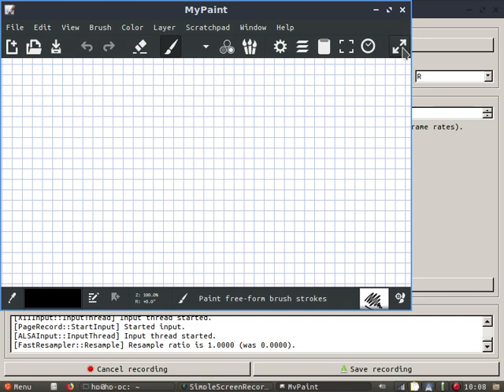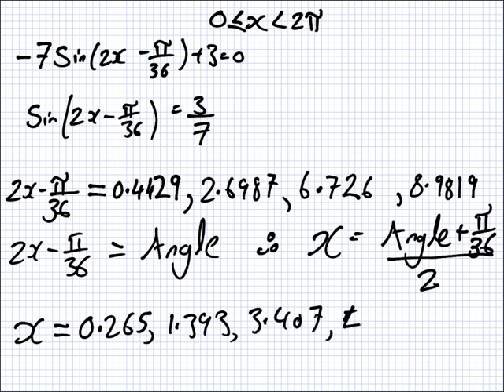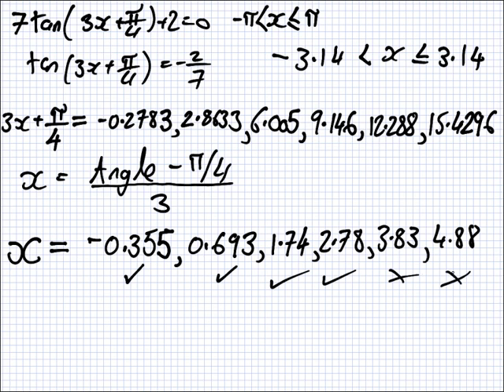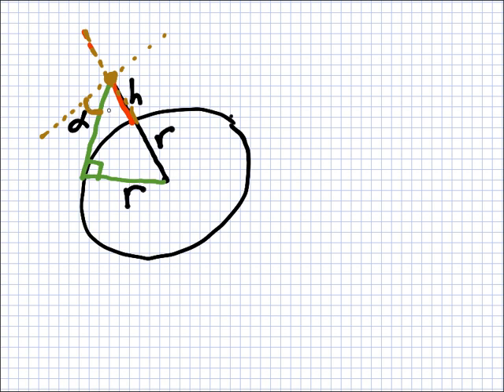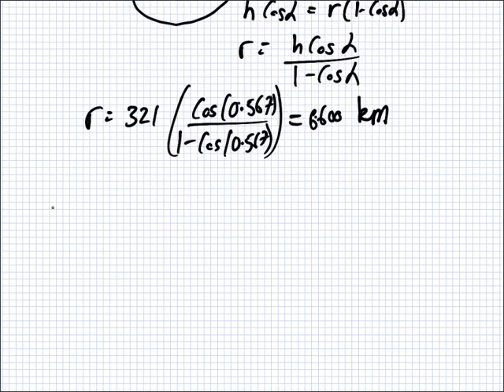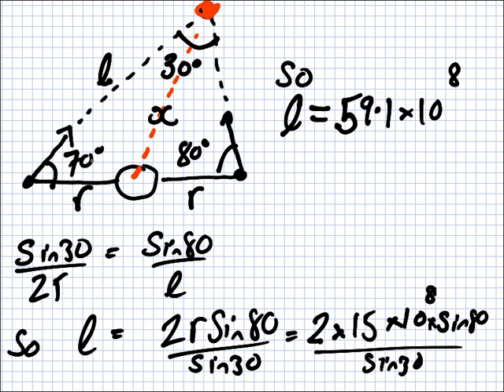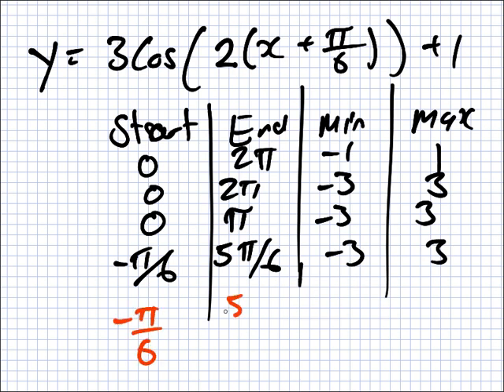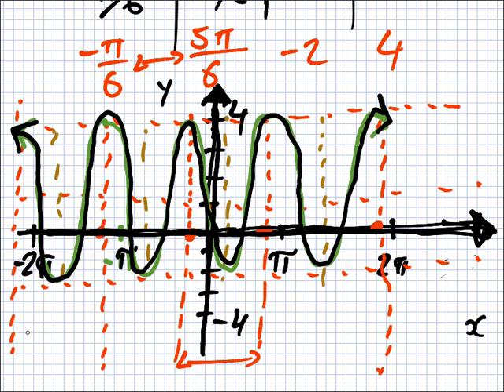Maths for Science | 1920 Intake 1 | Tutorial | 14-11-2019